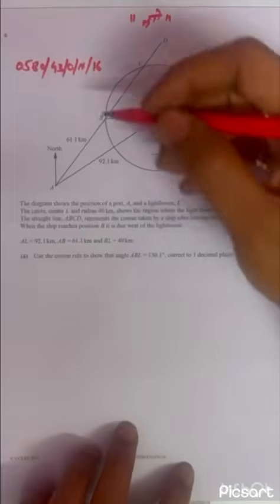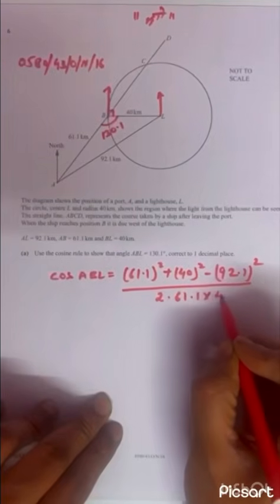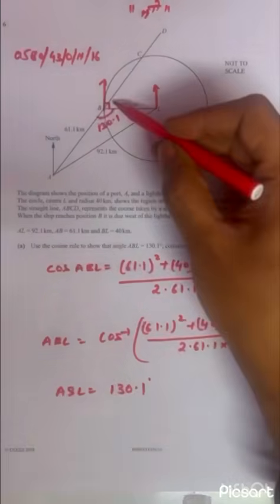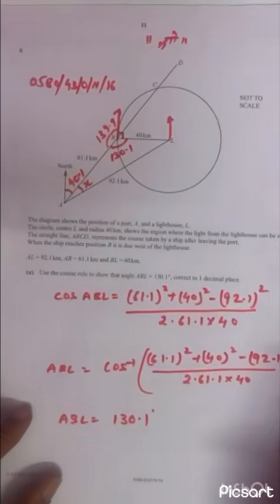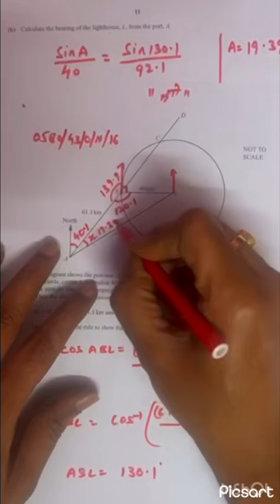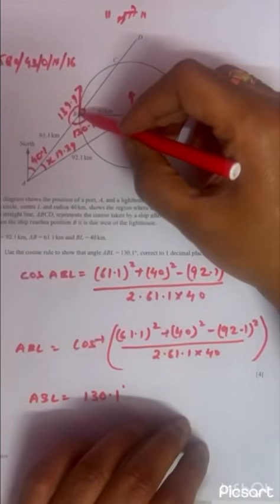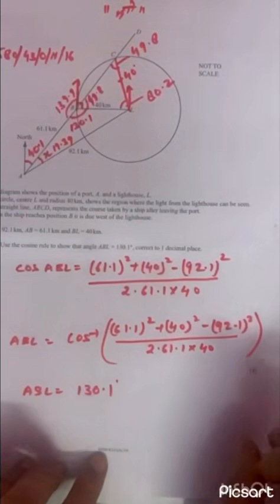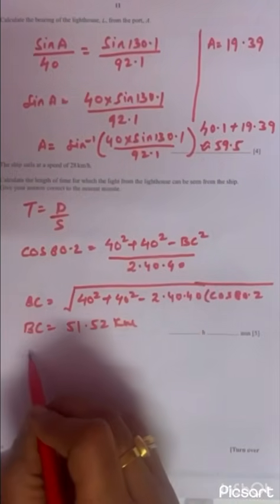IGCSE 0580/43/O/N/16 Q6